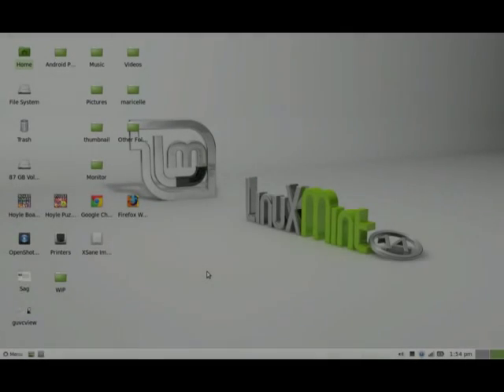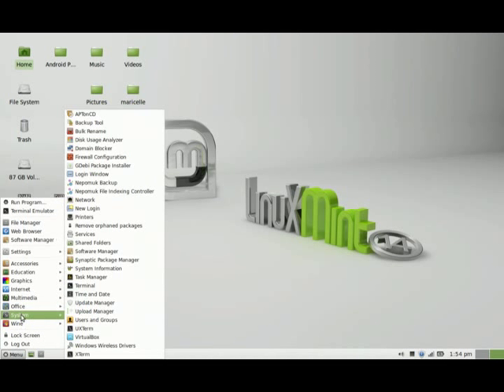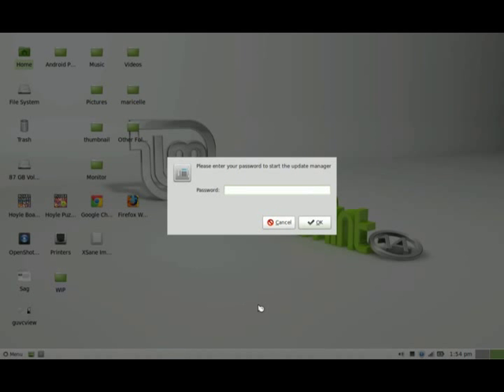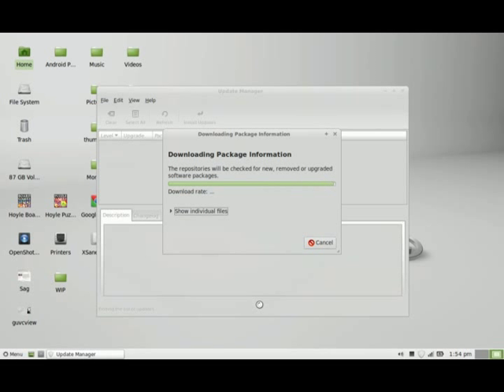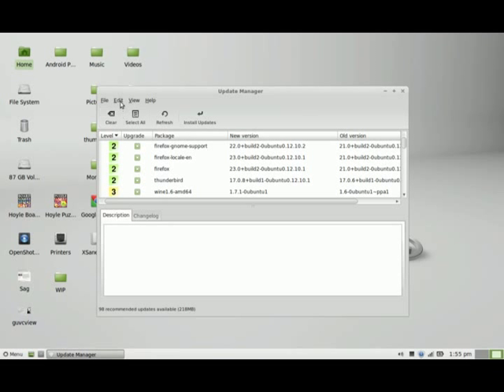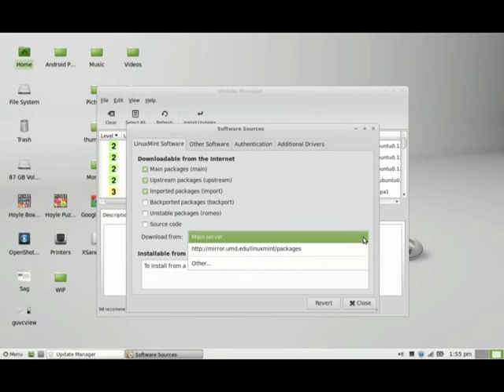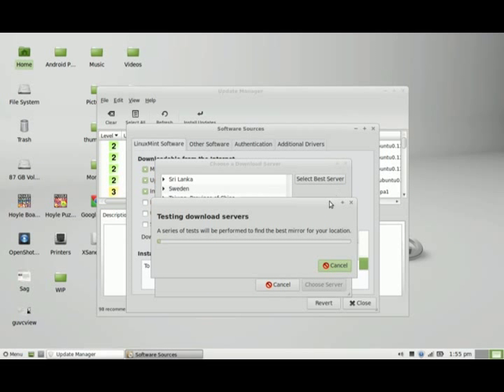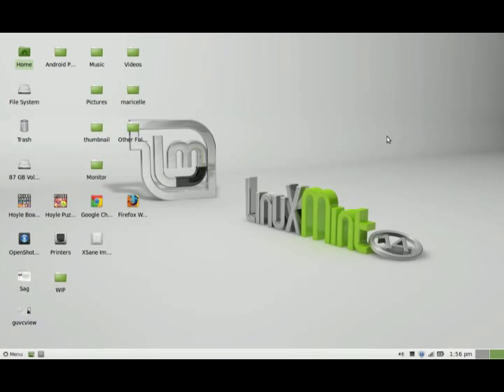Change Server For Linux Mint Software Updates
This video shows you where to change the server for Linux Mint software updates to one that is closer to your location.  You'll want to do this after a fresh install of Linux Mint to receive software downloads faster.